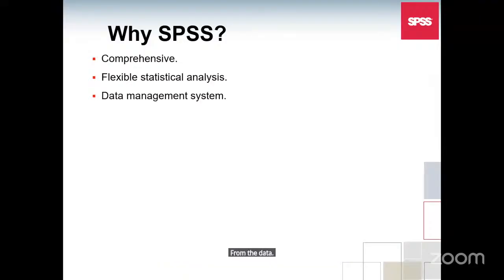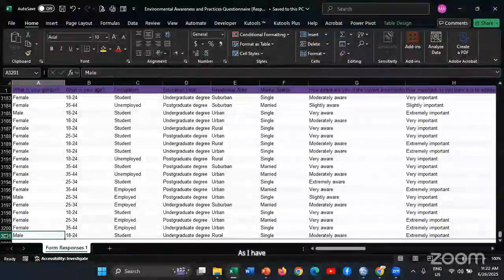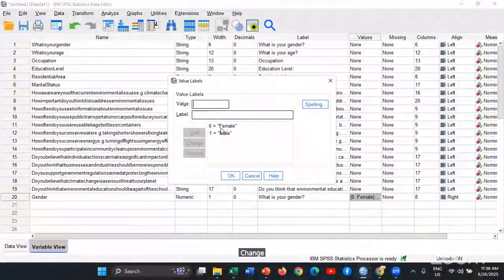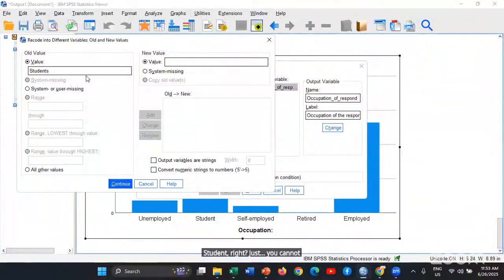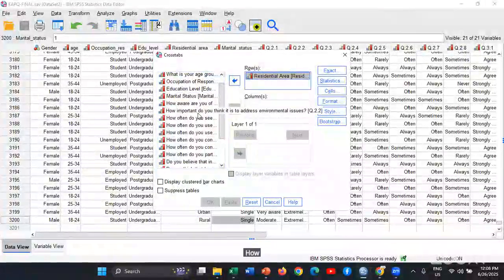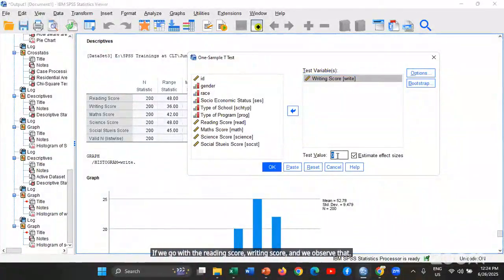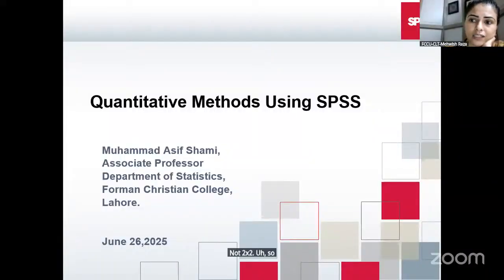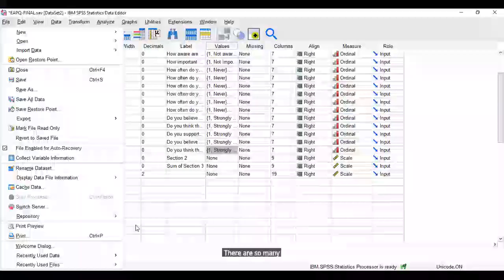Webinar 13: Quantitative Methods Using SPSS | Research Methodology 2025 Course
Introduction to Expert Speaker 00:19
Why SPSS? 05:16
The Windows 06:14
The basics of managing data files 08:55
Data View Window 09:40
Variable View Window 09:55
Defining the Values 13:47
Levels of Measurement 13:52
The basic analysis of SPSS 15:01
Format of Data 01:16:37
Frequencies 1:36:17
Questions and Answers 1:36:52
Closing Remarks 1:53:19